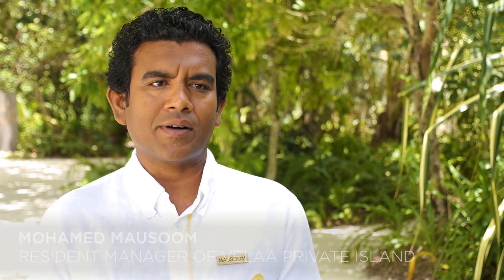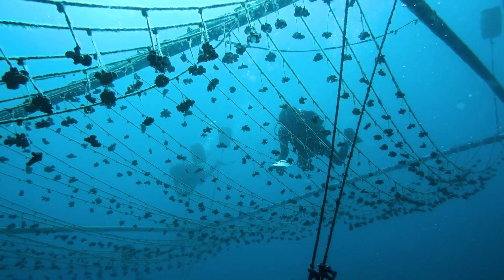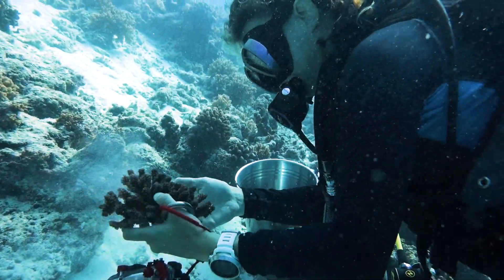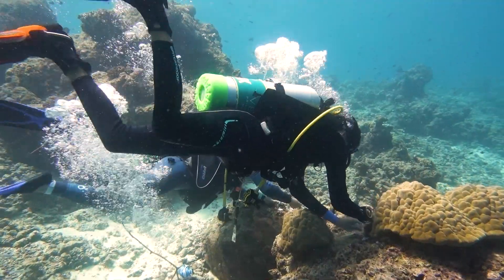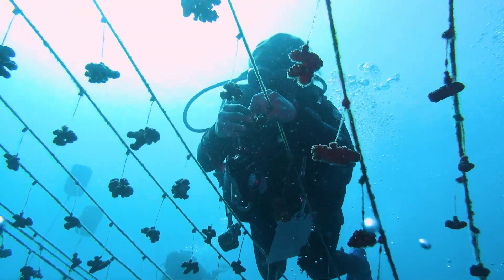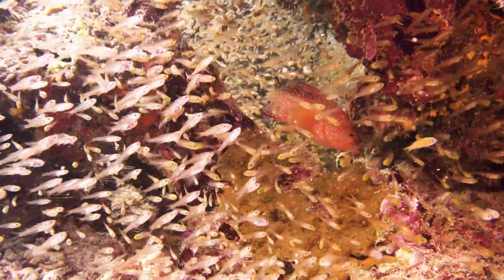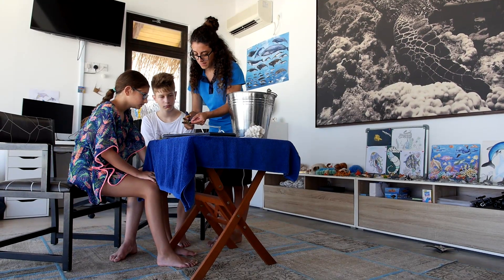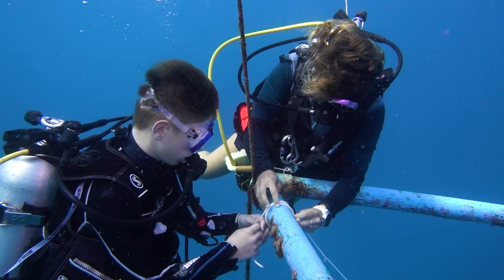Our Progress | Velaa Coral Restoration Project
Hear more from our Resident Manager, Maus and Marine Biologist, Emeline on how our coral restoration project has been progressing and how we hope to grow in the future.